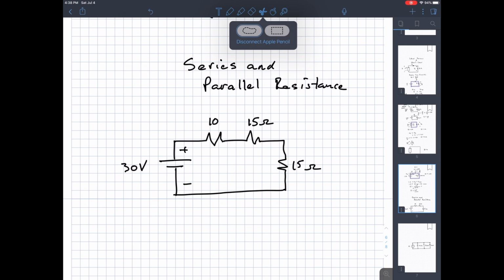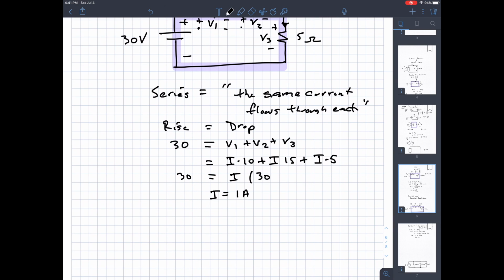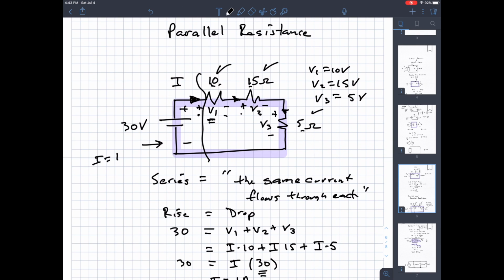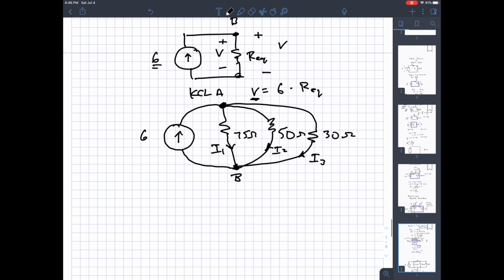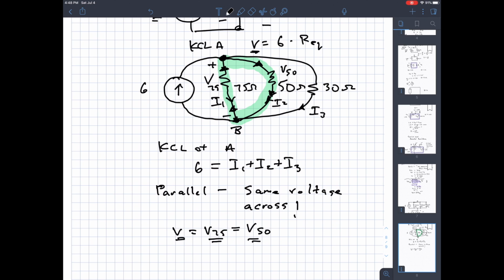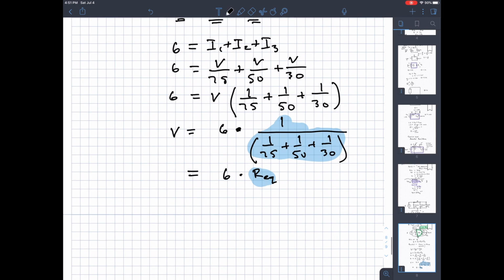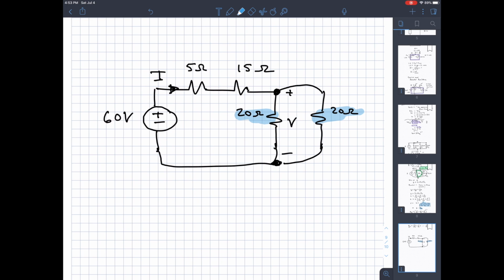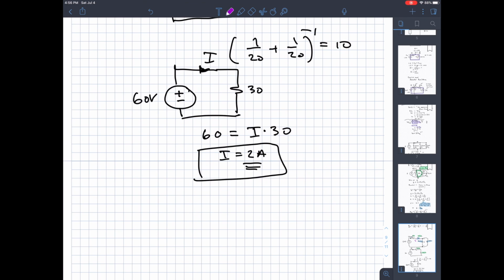egr 1301 su2020 Series and Parallel Resistance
This video is about egr 1301 su2020 Series and Parallel Resistance